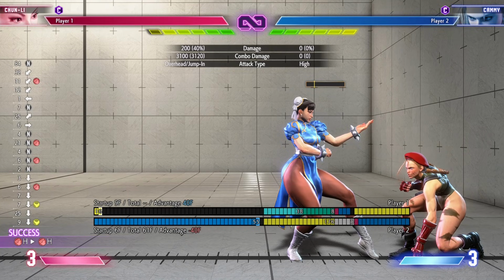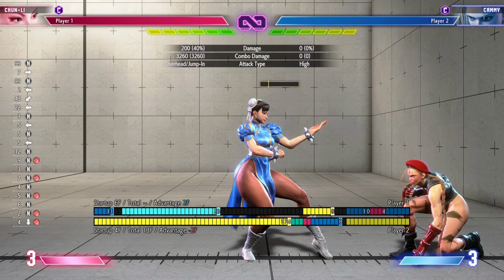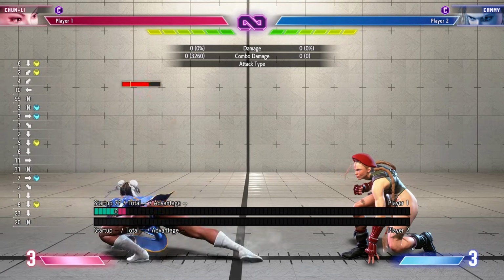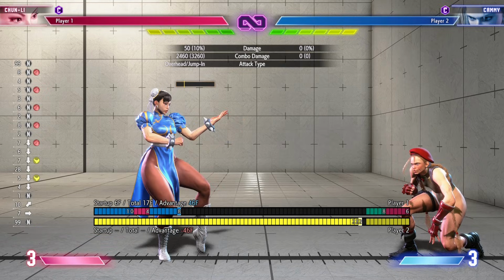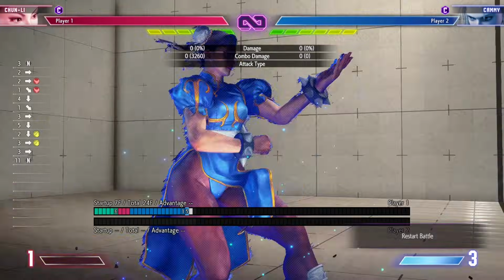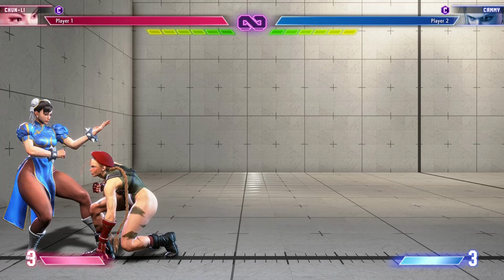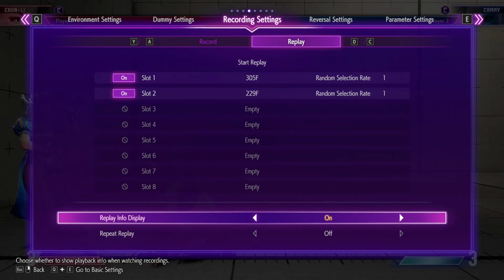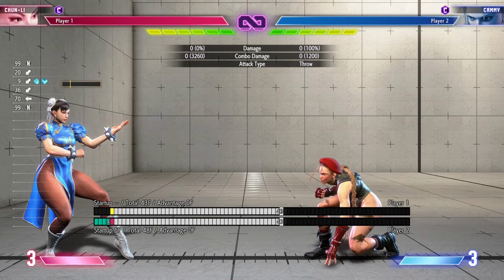Street Fighter 6 Beginners Guide to MASTERING Option Select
This is a detailed guide on what option selects are and how to do them with a lot of rambling inbetween.

The Option selects I talk about in this video are very simple and in this order.

Safe Jump 1:00
Input Buffering 5:43
Delay Throw Tech 9:54

For those of you looking for a summary.

The link to the Fighting game glossary for people that don't get all the terms.

Video is Titled : Street Fighter 6 Beginners Guide to MASTERING Option Select